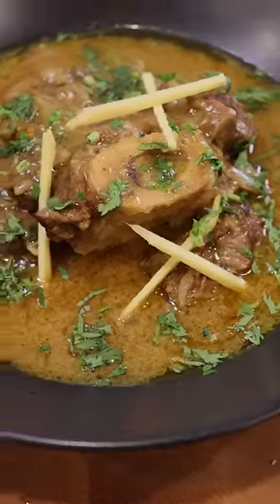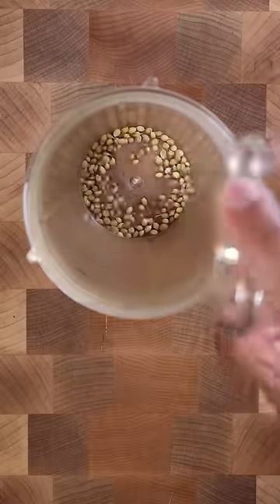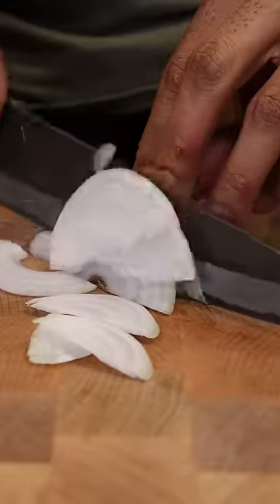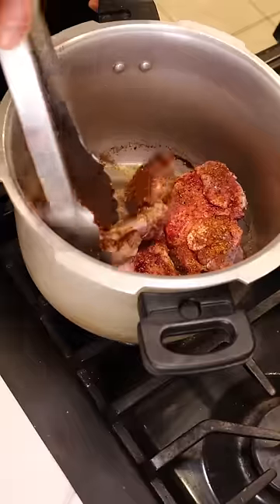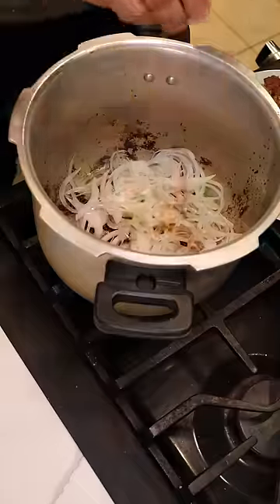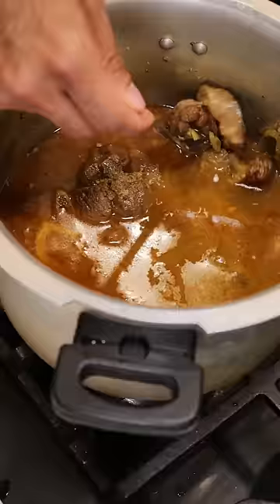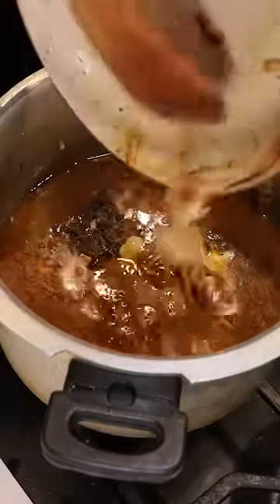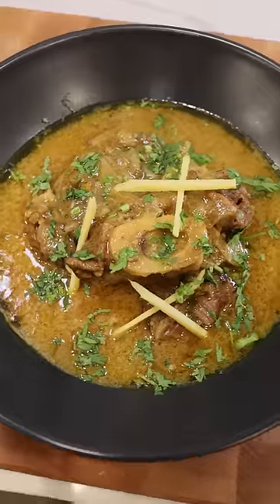How to Make Beef Nihari (Pakistan Independence Day!)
I guess you can say this is a popular dish in Pakistan :)

Audio: RiftiBeats